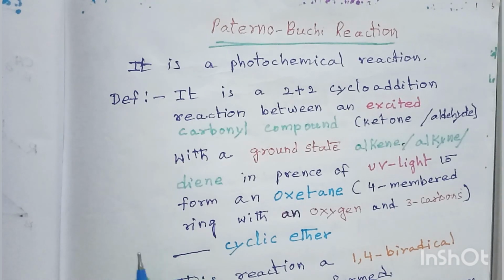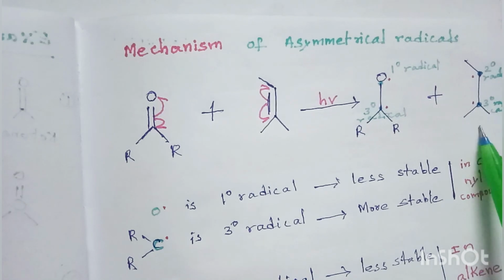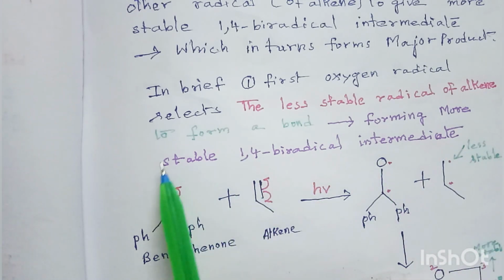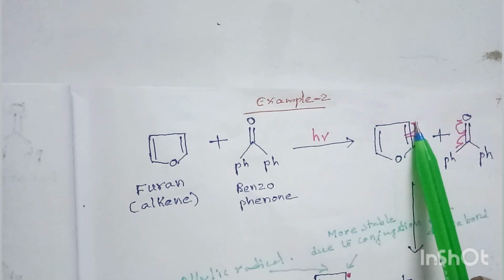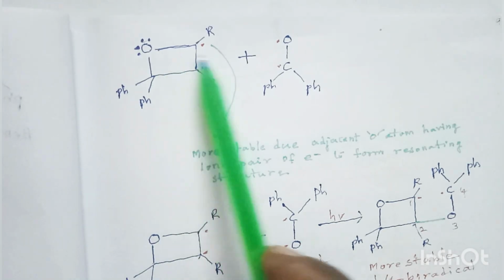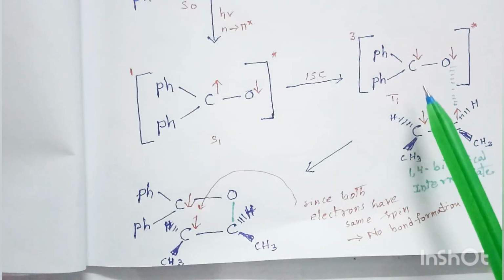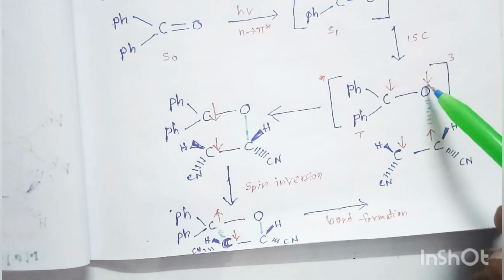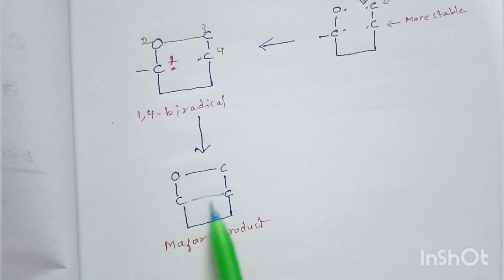Paterno-Buchi Reaction|Photochemical Reaction of Excited Carbonyl Compound and Ground State Alkene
In Paterno-Buchi Reacction a 1,4biradical intermediate is formed.
This 1,4 biradical intermediate gives the product-Oxetane.
Oxetane is a 4-membered ring with an oxygen and 3 carbons.
Paterno-Buchi Reaction is Regioselective and Stereoselective.
Paterno-Buchi Reaction is of 2 types
1.Intermolecular Paterno-Buchi Reaction -reaction between 2 different molecules ---a carbonyl compound and an alkene.
2.Intramolecular Paterno-Buchi Reaction -- reaction between a carbonyl group and alkene group in the same molecule of a compound.
Intramolecular Paterno-Buchi Reactions are given by gamma-delta enones.
Cis alkene substituted by Electron Donating Groups, gives Trans isomer as major product.
Trans alkene substuted by Electron Donating Groups, gives Cis isomer as major product.
Cis alkene substituted by Electron Withdrawing Groups, gives Cis isomer.
Trans alkene substituted by Electron Withdrawing Groups, gives Trans isomer.

intermediate is formed.
This 1,4 b